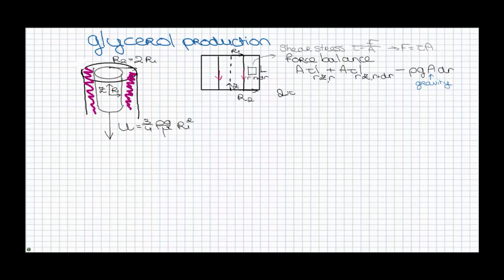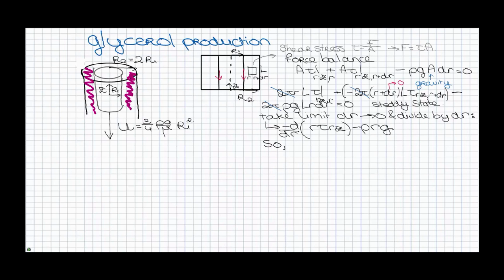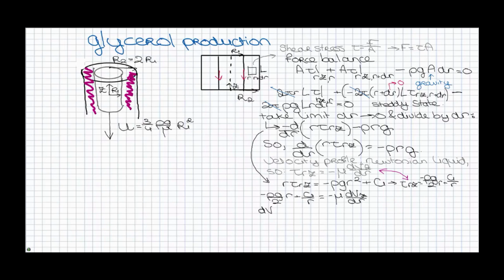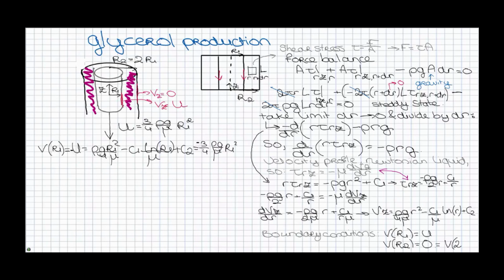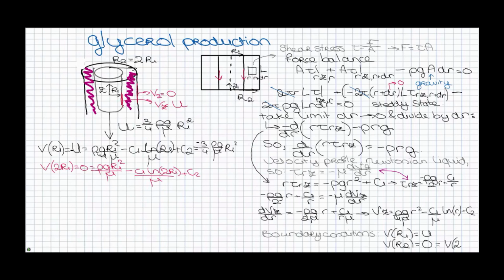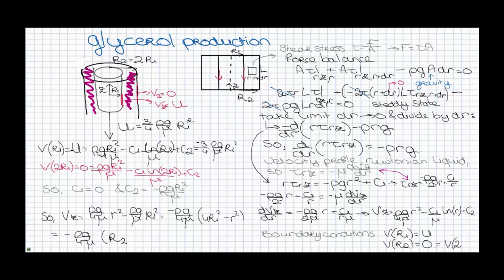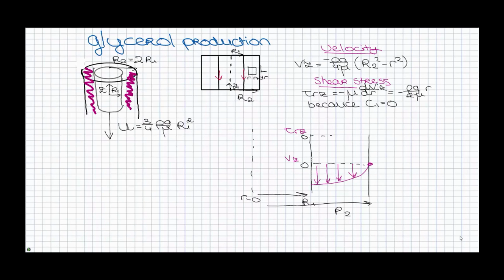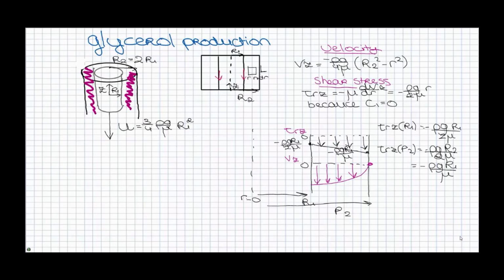TP102x_2016_5.1.2_Answervideo